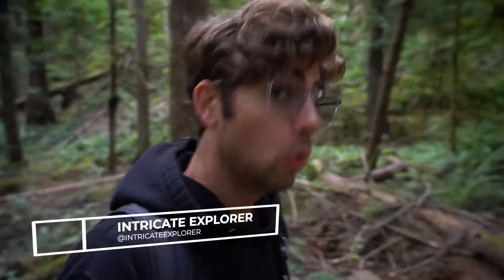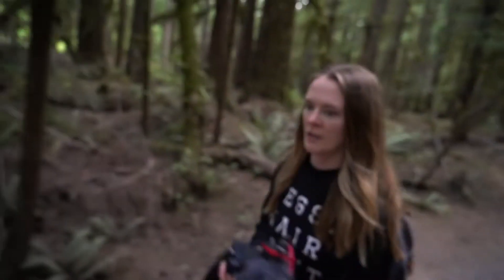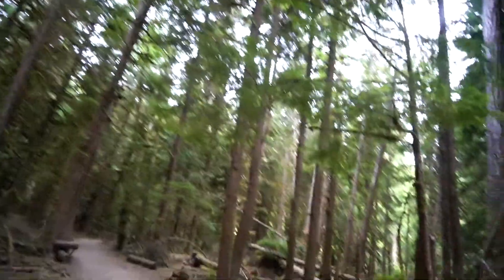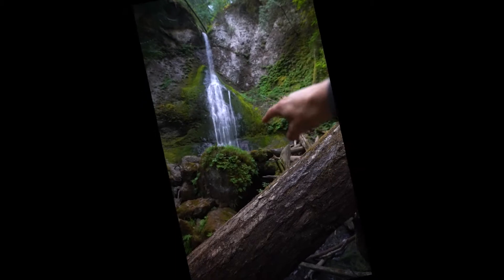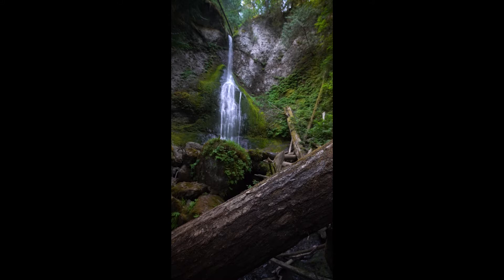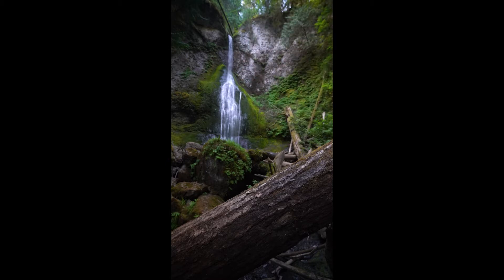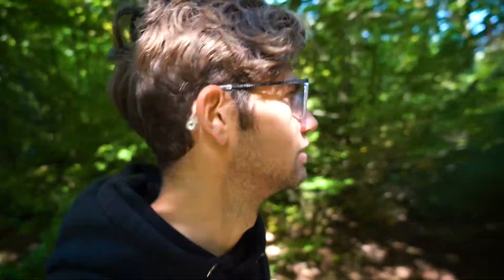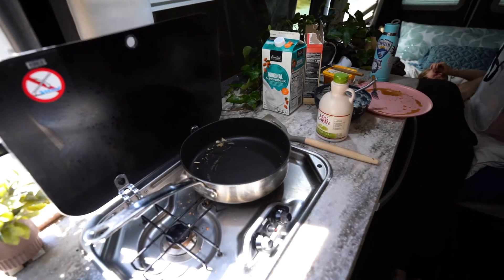This Waterfall Will Blow Your Mind.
This was adventure 353/10,000, located at Snug Harbor in Washington.